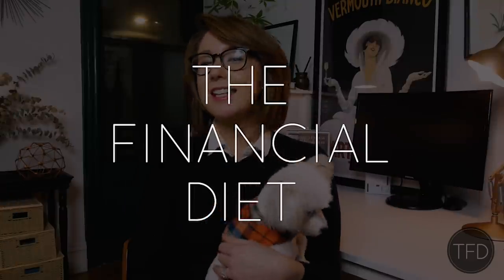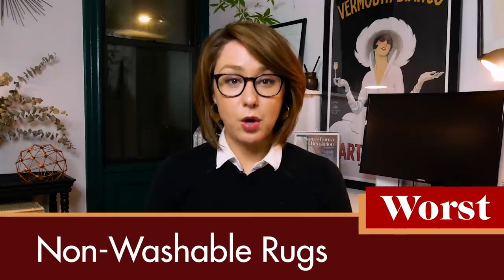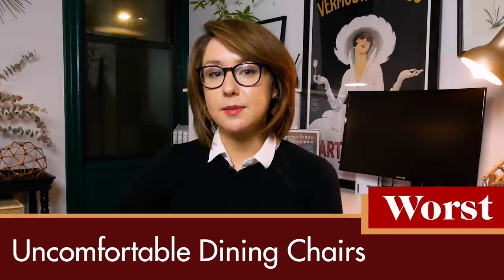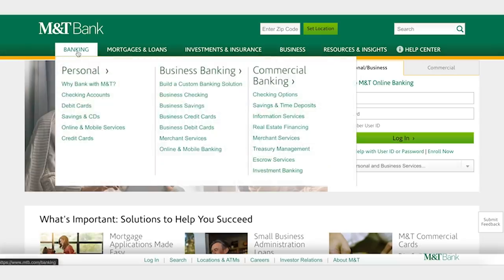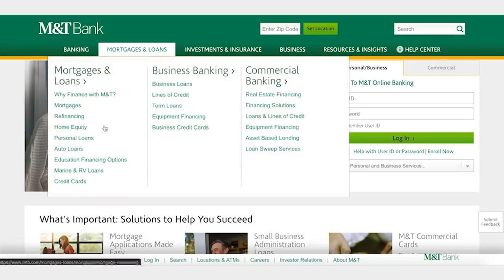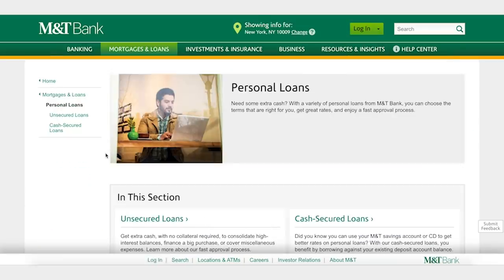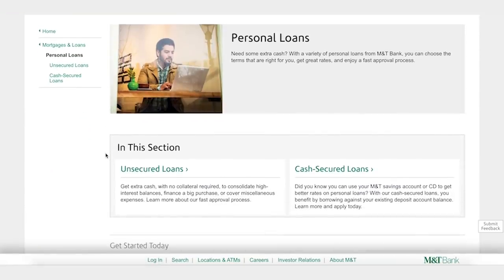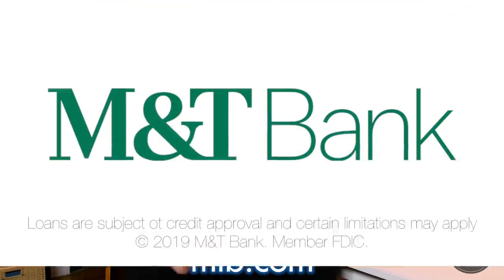My Decluttering Diaries: What I Kept & Tossed In a 650 Sq Foot Apartment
The right items can totally transform even the smallest space. But the wrong items can just create unnecessary clutter. This week, Chelsea reviews all of her best and worst purchases for her old apartment, and what she ended up decluttering from her life vs taking with her to her new apartment.